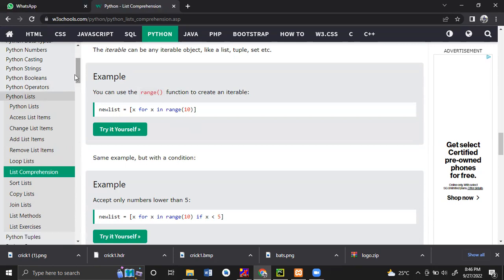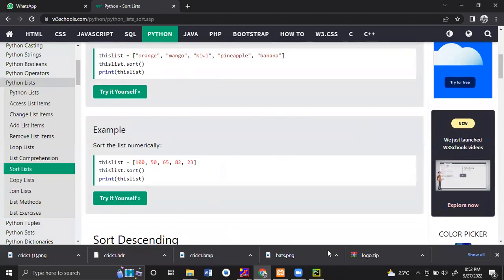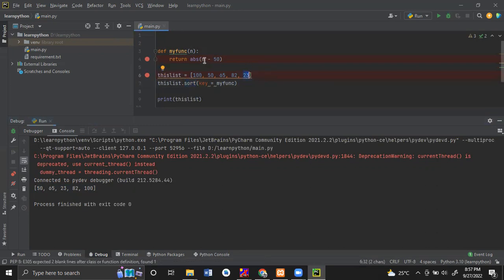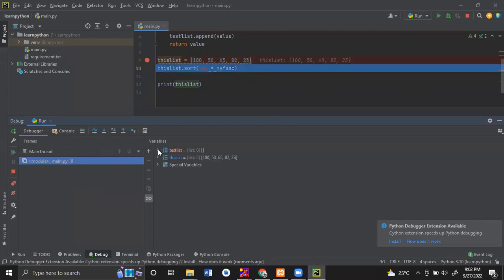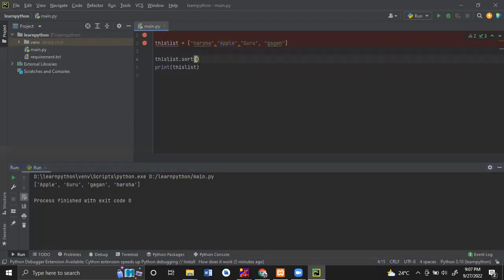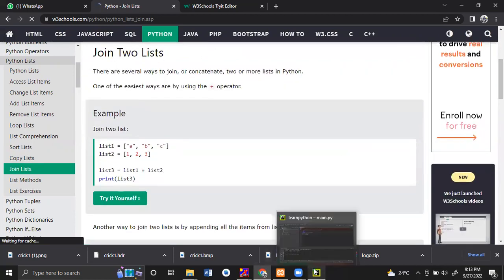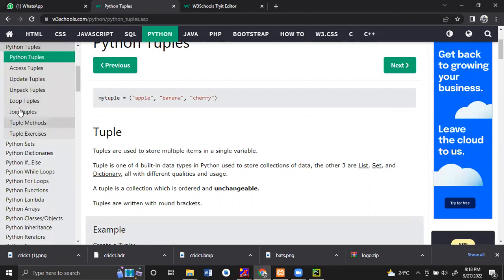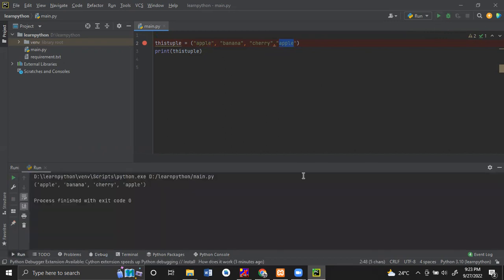( CLASS 11 )Python LIST operations for sorting and joining 2 list and tuple introduction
Python LIST operations for sorting and joining 2 list and tuple introduction

explained with example code execution